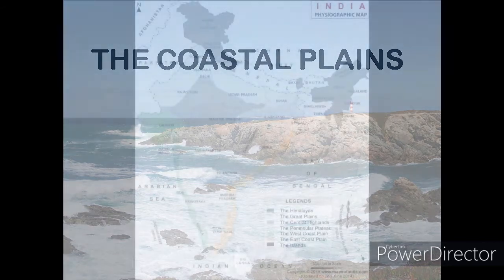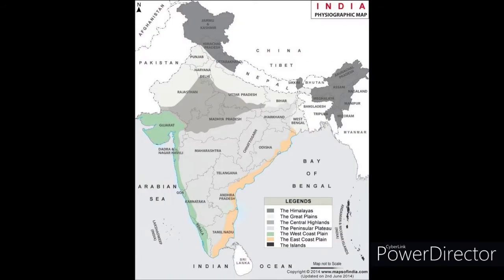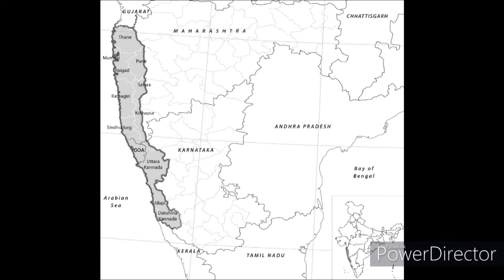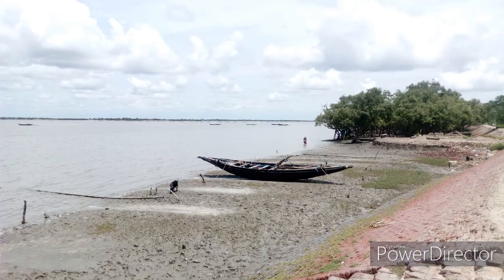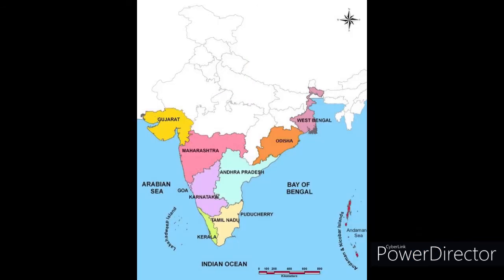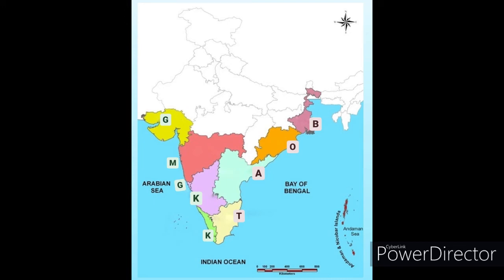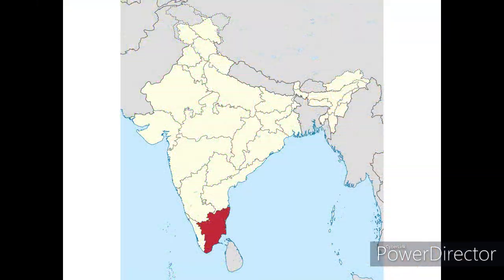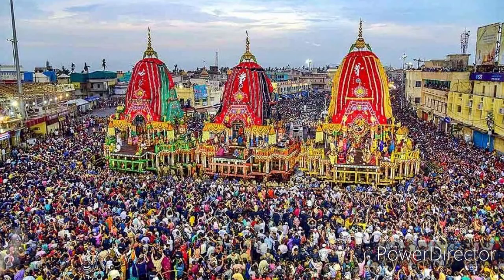Social Studies- The Northern and Coastal Plains- The Coastal Plains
Coastal Plains
Chapter 3- The Northern and Coastal Plains